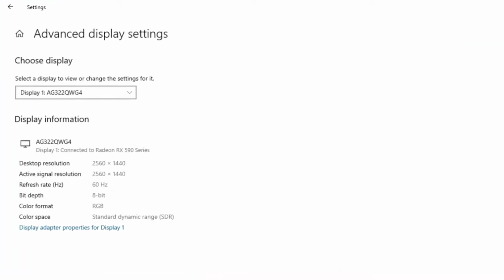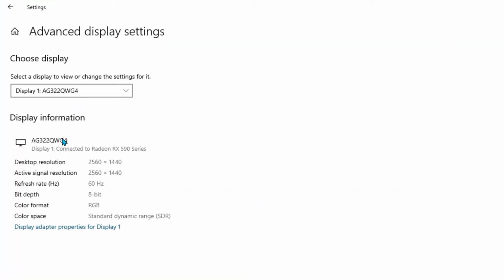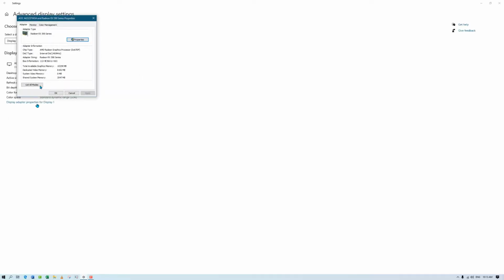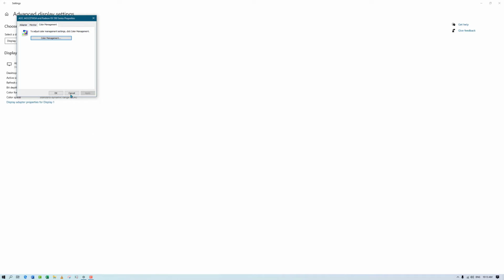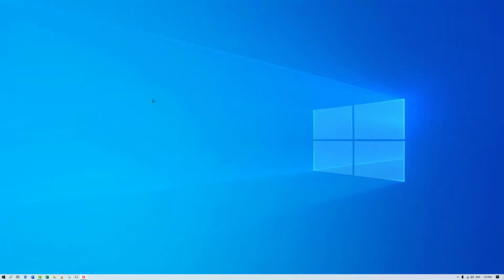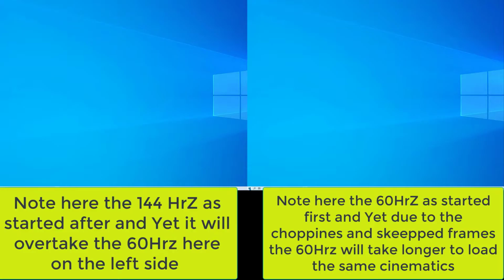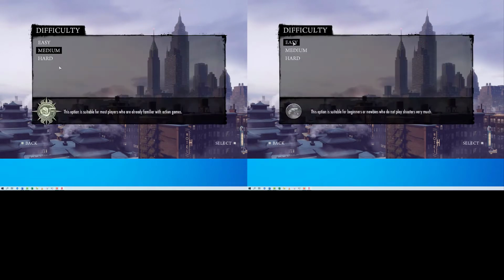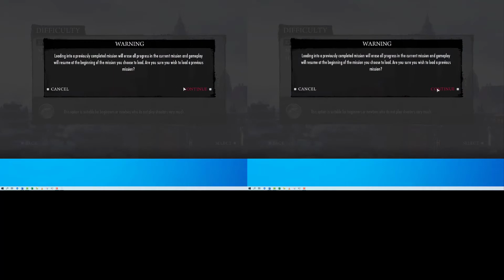144HrZ Vs. 60HrZ & How to apply/ troubleshoot settings in Windows 10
Try this Step By Step Guide
As many complain that their 144Hz monitor is not showing 144Hz refresh rate. They say that it shows 64Hz instead. Here’s a complete guide addressing this exact problem:
Is my monitor 144Hz?
This is the first question You should ask Yourself. If yes, Windows should choose 144Hz by default. If it does not, maybe You are not using the display port. It is a known fact that You can only get 144Hz if You use the display port. A few monitors may support DVI-D as well. Other ports will not allow this function even if Your monitor is 144Hz, to begin with.
Your problem should have been solved by now. If not, read on:
How to Set Monitor to 144Hz
Now, we will take You through the steps to enable 144Hz on Your computer.
1. Go to Settings on Your Windows 10 PC and choose System. Or press simultaneously “Win”+”I” keys in Your Keyboard.
2. Find the Display option, click on it, and choose Advanced Display Settings.
3. Here You will see Display Adapter Properties.
4. Under this, You will find the Monitor tab.
5. The Screen Refresh Rate will give You options to choose from and here, You can select 144Hz.
6. Select OK, and You are done.
The steps may be slightly different in Windows 7 and 8. Here they are:
1. On the desktop, right-click and choose Screen Resolution.
2. Choose Advanced Settings here.
3. Under Monitor tab You will find Screen Refresh Rate.
4. Choose 144Hz and press OK.
Remember, if You are not using the display port or the DVI-D port, You will not be able to find that option. It is best to use the cable that the comes with the monitor in order to avoid any hassle. If You do not have a display port and/or would like to use HDMI, You must be absolutely sure that it is a high-speed cable.
What if You are still not able to enable 144Hz?
Make sure You are using a “DISPLAY CABLE” or a “HDMI” as very few monitors support “DVI” and even less dose “VGA”.
You should also be sure that all cables are securely connected. You may even want to unplug and re-plug just to be sure. A few other reasons are as follows:
1. The graphics drivers need to be updated.
2. Your game has its own graphic settings, which need to be updated manually.
3. Your PC’s GPU is not good enough. Old graphics are not likely to support 144Hz.
Take the necessary steps according to the issue You are facing and troubleshoot. If You still have no answer, it is time to call a professional to look into Your problem.
We hope this guide has helped You enable 144Hz. If You have any queries, please leave a comment on this post!